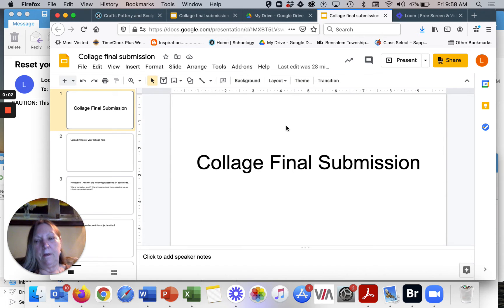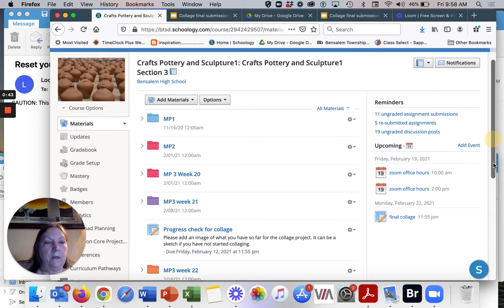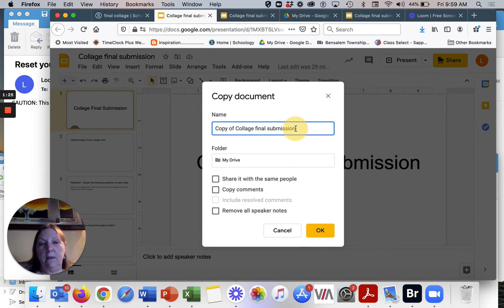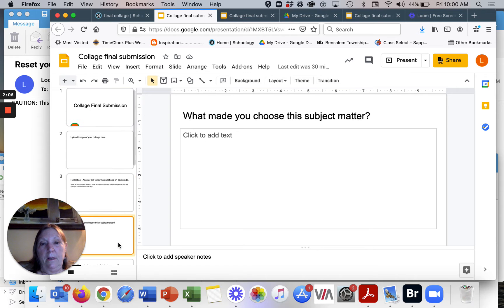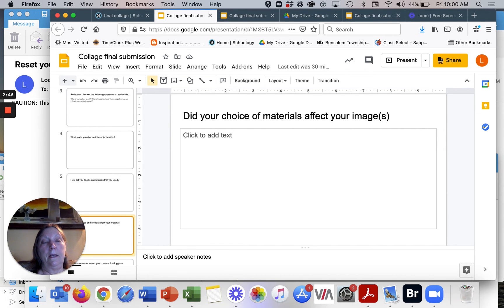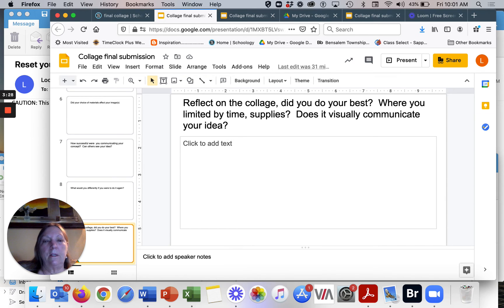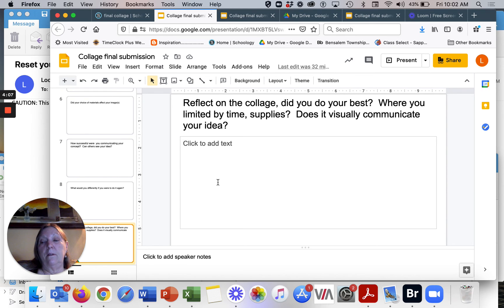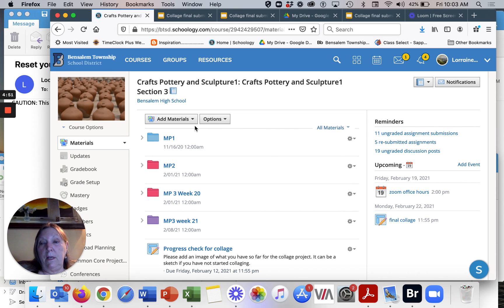Final Collage submission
please follow the directions on submitting your collage on google slides